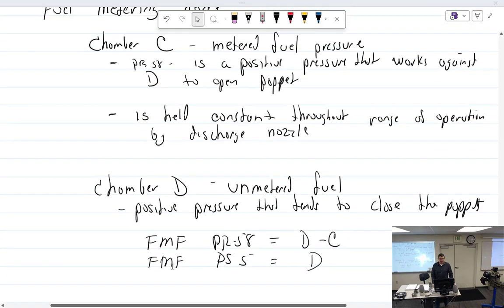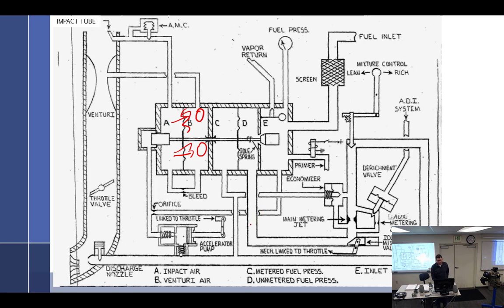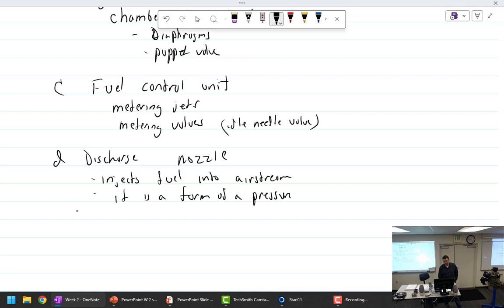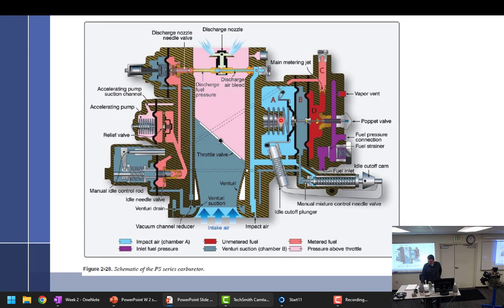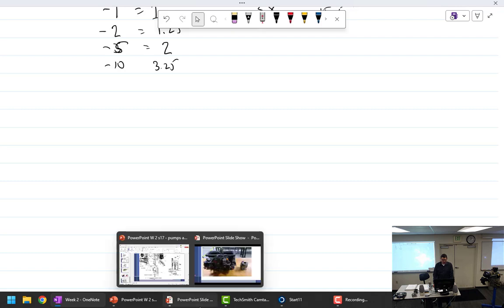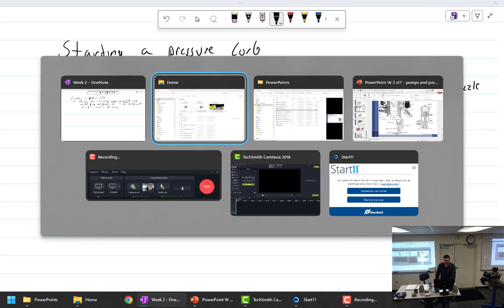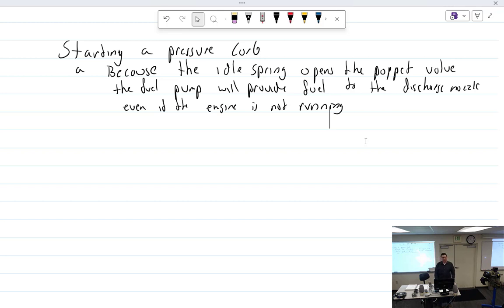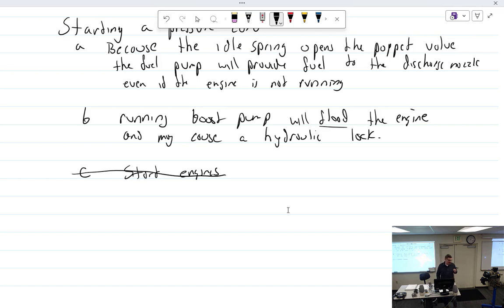AMTP 314: 4/4/2024 Part 1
In week 2 of AMTP 314 we will cover aircraft fuel pumps, both rotary vane and diaphragm. We then move on to aircraft pressure carburetors, focusing on the Bendix PR-58 and Bendix PS-5.